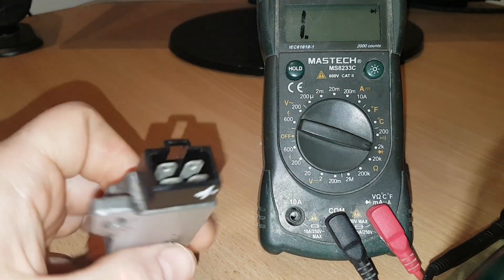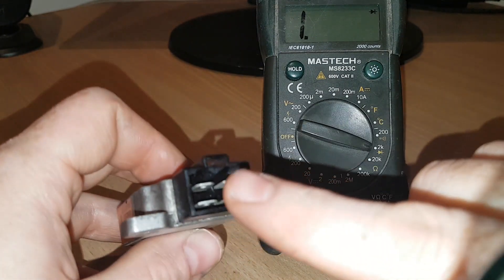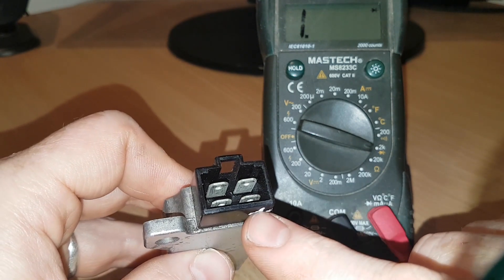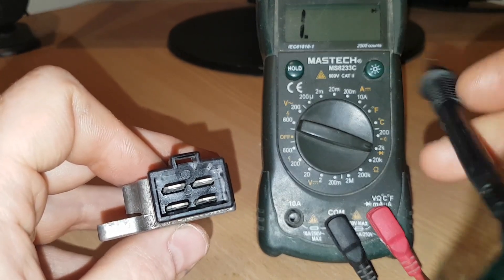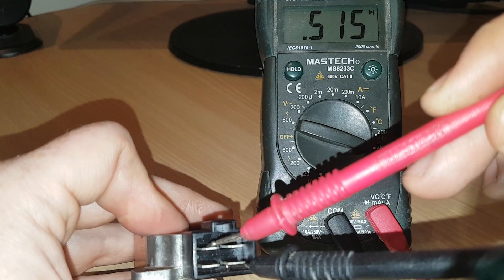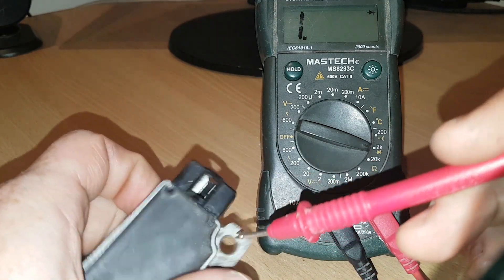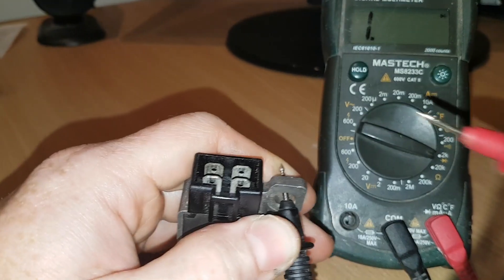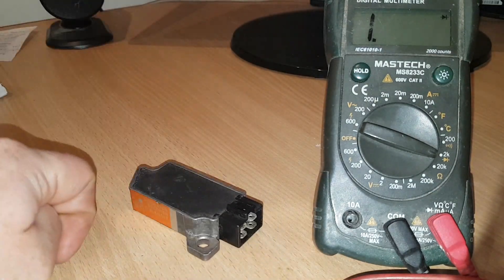Motorcycle Regulator Rectifiers - Offline Testing 250cc+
This video explains a little about regulator rectifiers, their purpose in the charging circuit and how to do offline testing with a basic multimeter.